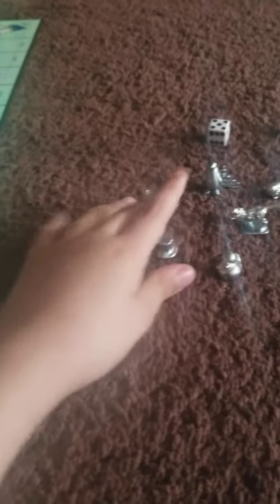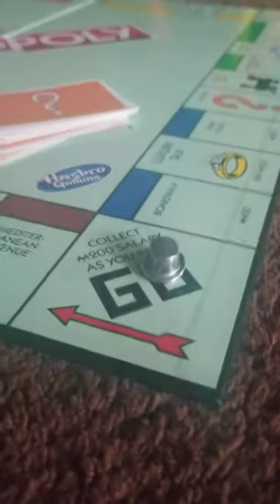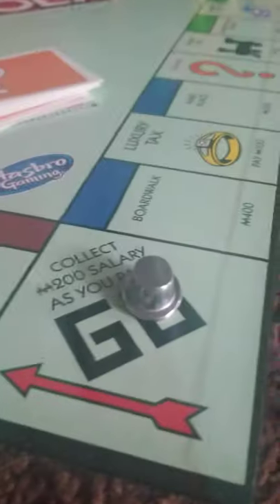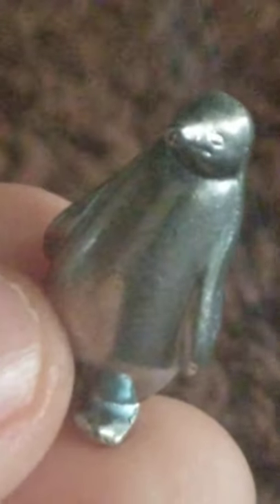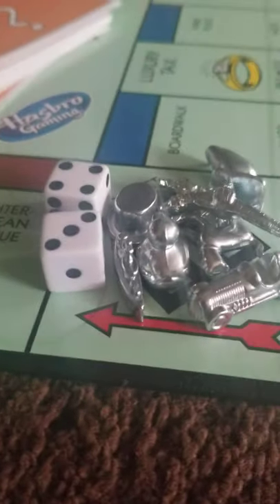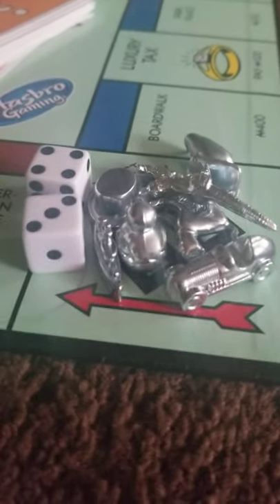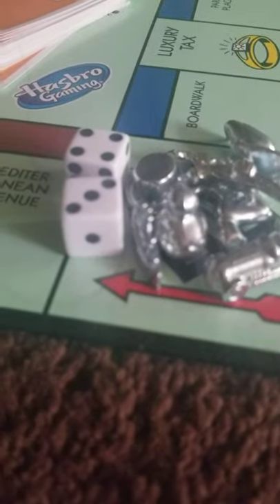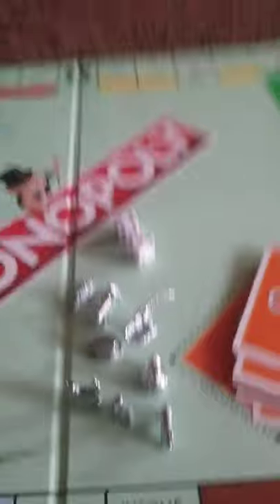These 8 monopoly tokens